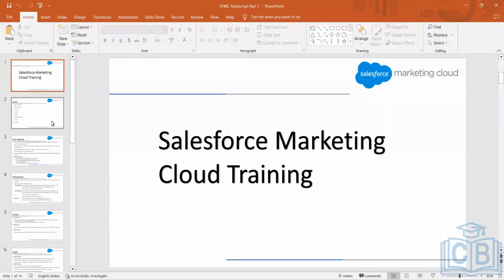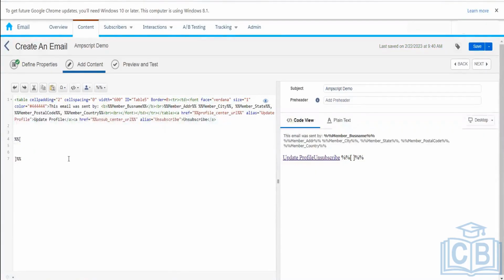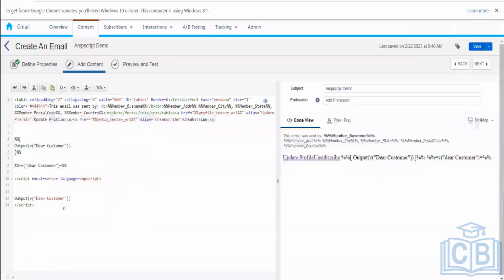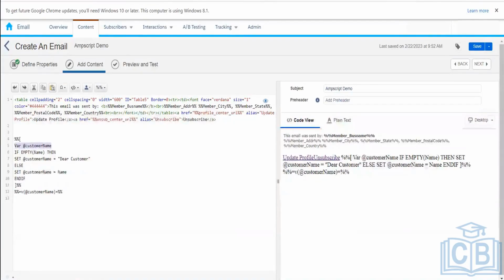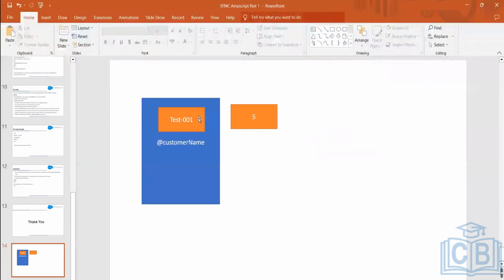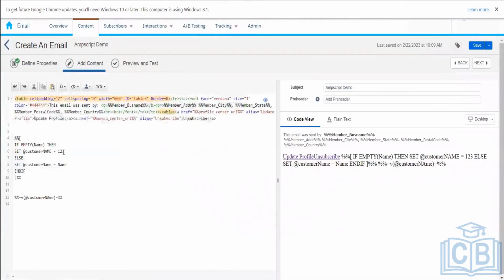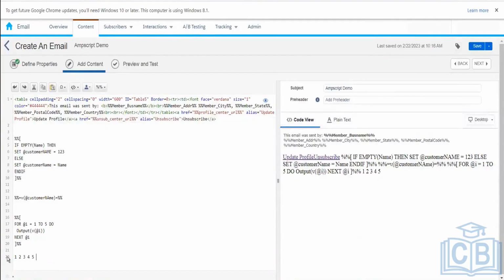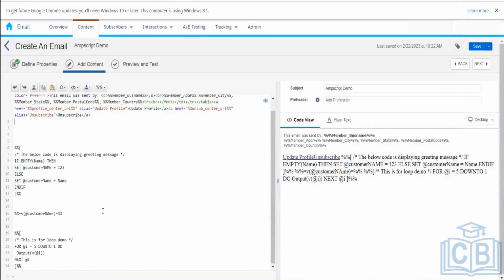Salesforce Marketing Cloud AMP Script and Variables | CyberBrainer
🔗 Come See Us is the CyberBrainer website.
is the CyberBrainer YouTube channel.

🔥 Are you trying to learn how to use Salesforce Marketing Cloud's AMP Script and Variables? You're in the proper location! We break down key SFMC concepts in this CyberBrainer video to help you elevate your email campaigns 🚀. You should watch this video if you work as a developer, marketer, or tech enthusiast. Aww,

👇 This video will teach you: ✅ What is AMP script in Salesforce Marketing Cloud? 💬 ✅ How to use AMP script variables effectively 🎯 ✅ Real-world AMP script use cases in email personalization 💌 ✅ Best practices for coding AMP script 🧠✅ Common AMP script errors & how to fix them 🚨 ✅ How to optimize dynamic email content with AMP script ♅ Integration of AMP script with Email Studio & Cloud Pages 📧🌐 ✅ Live examples & demo of AMP script in action 🎬

Learn more about Salesforce Marketing Cloud here:
Only at CyberBrainer, your go-to resource for Salesforce skills, can you get expert-led training! 🔗 Course URL

💡 Do you want to advance your tech career and learn more about Salesforce tools?

Salesforce Email Templates
SFMC Training
Salesforce Certification
Salesforce Email Personalization
Salesforce Journey Builder
Email Marketing Automation
Salesforce Marketing Developer
Salesforce Cloud Script
CyberBrainer Salesforce Course